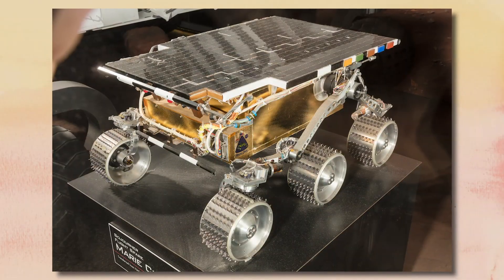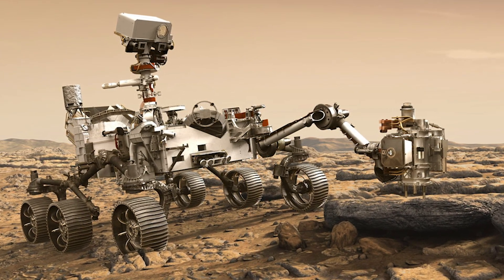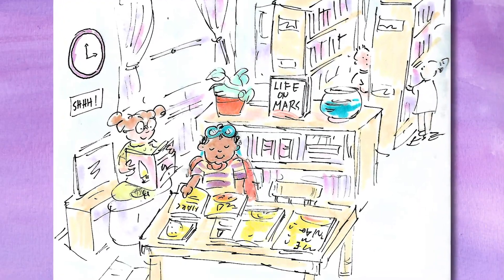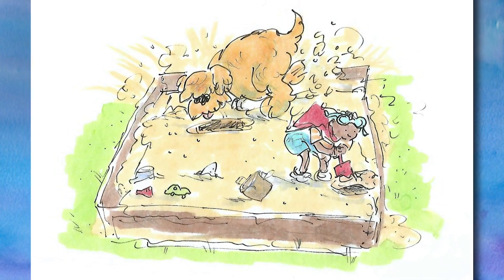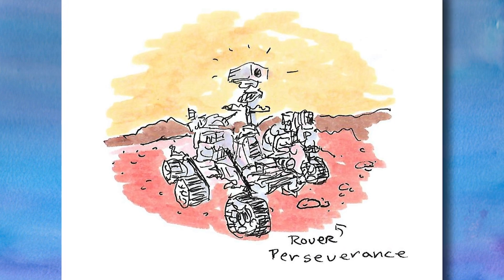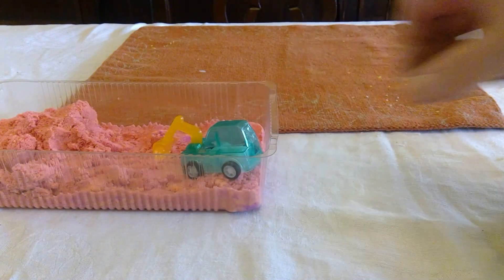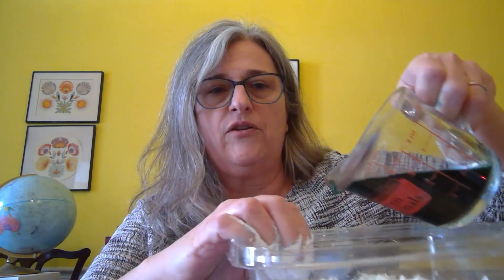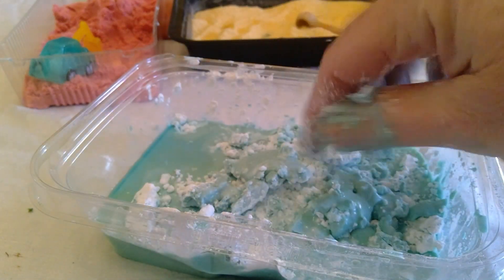Flights of Fancy Story Time: Mo the Mars Man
Gather your little ones for story time with the National Air and Space Museum. Museum educator Ann Caspari reads the original story "Mo the Mars Man," a story celebrating the upcoming landing of the Perseverance rover on Mars. After the storytime, educators lead an activity to make a mini sandbox and oobleck—a substance made of cornstarch and water—for sensory play.

We'd love to see your crafts! Share with us on Facebook, Twitter (@airandspace) and Instagram (@airandspacemuseum) using AirandSpaceAtHome​.

In "Flights of Fancy Storytime Online," the National Air and Space Museum offers stories for young children and their families inspired by our collection of air and space objects and historic photos. Educators Ann Caspari and Diane Kidd will tell stories, do sketches, and demonstrate crafts that you can enjoy together at home. New episodes are released every Tuesday at 11 am.

Flights of Fancy Storytime is made possible through the generous support of the Conrad N. Hilton Foundation.